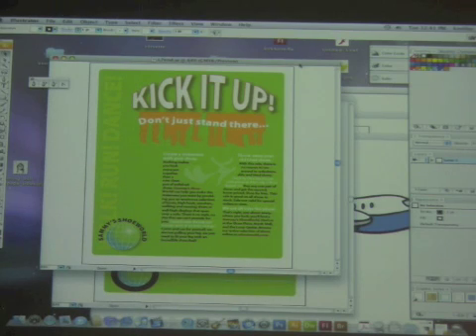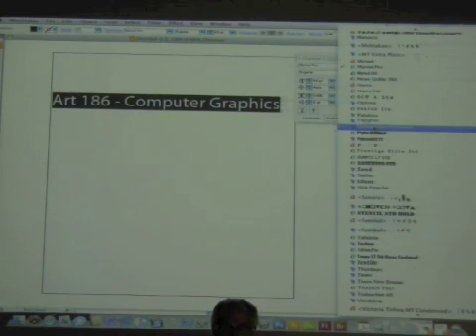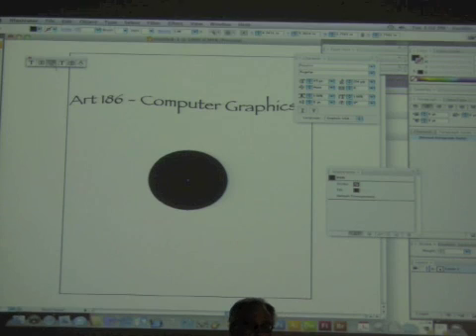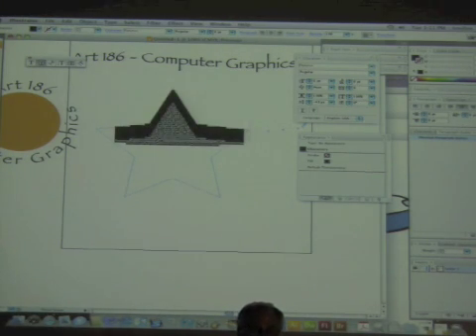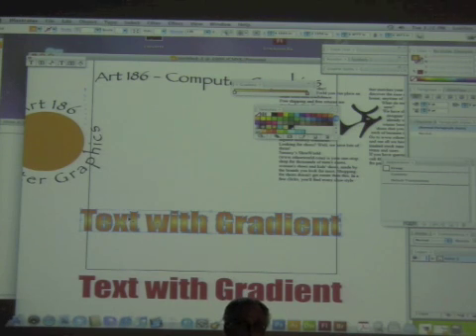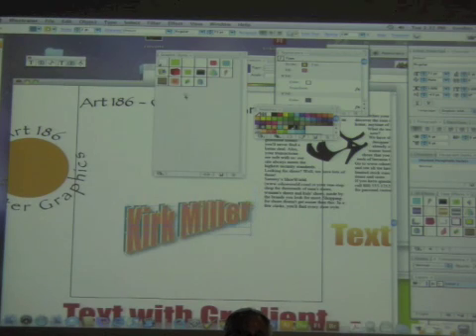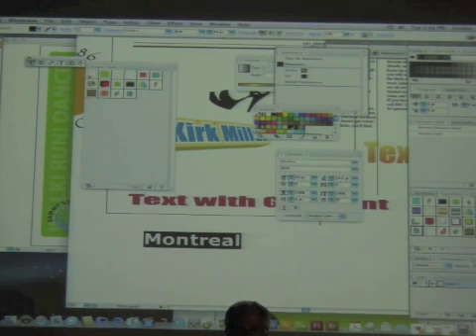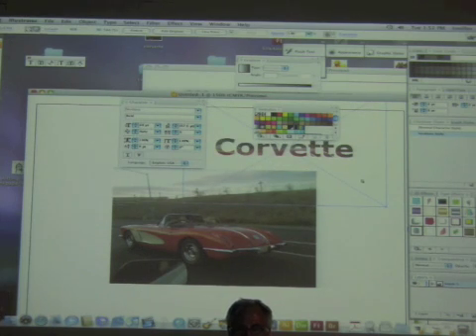Art 186 - The Type Tool_lec09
This lecture covers all of the features of the Type Tool in Adobe Illustrator CS3.